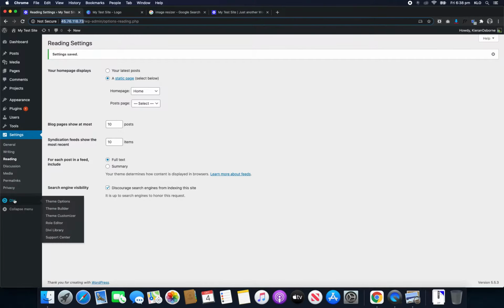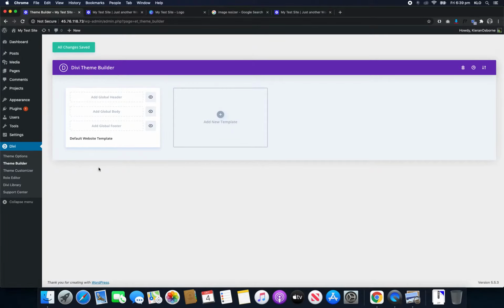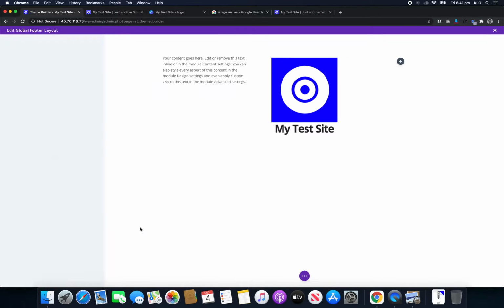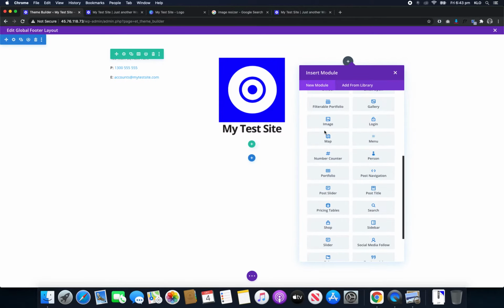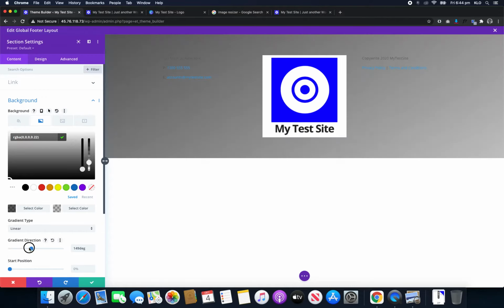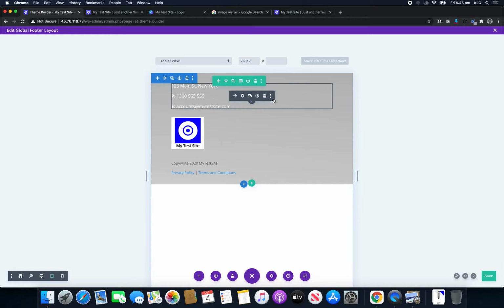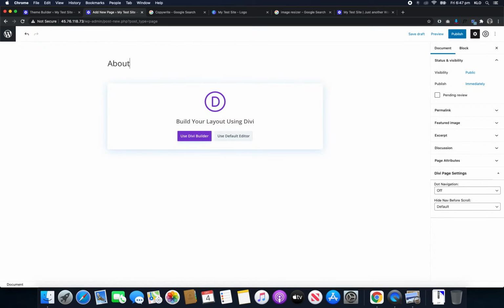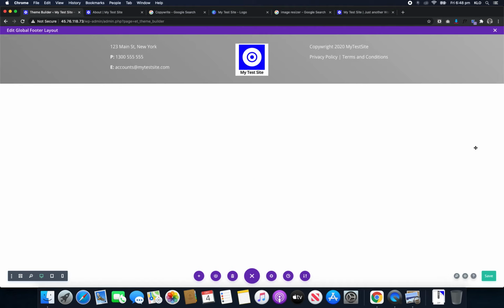DIVI - Wordpress - Create Global Footer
In this tutorial we go through how to create a global footer across all pages in your Wordpress DIVI site. This is achieve through the DIVI Theme Builder!

As always leave any comments below :)